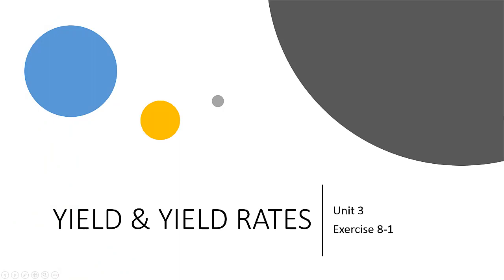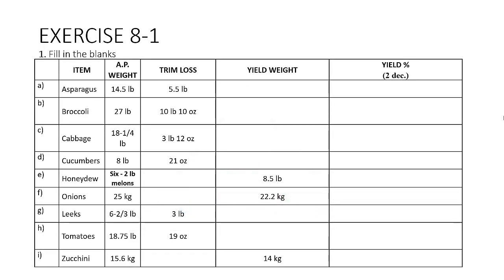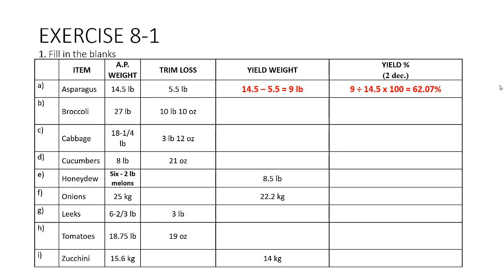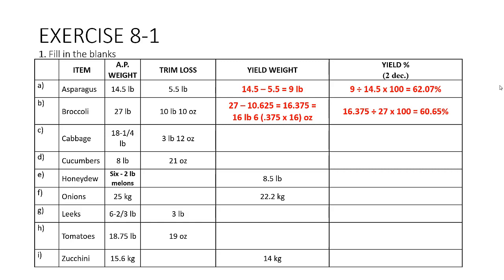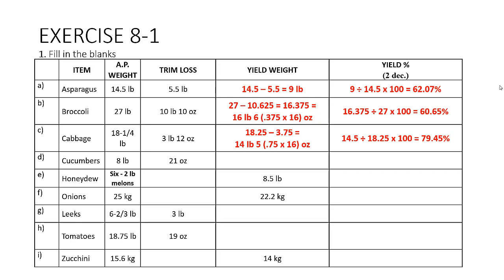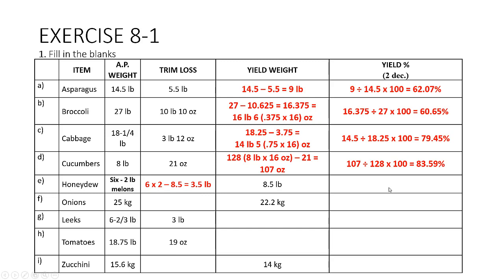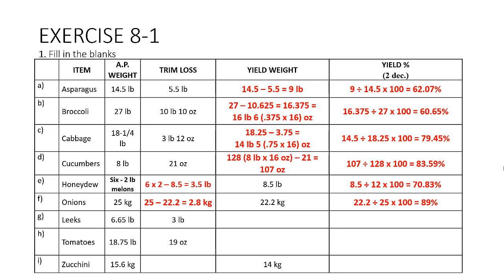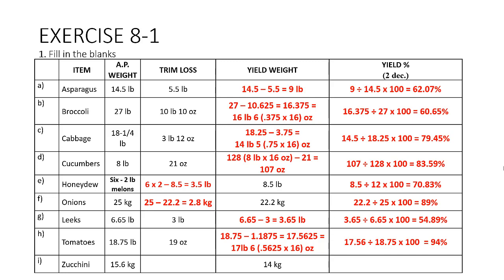1080 Exercise 8 1 Q1